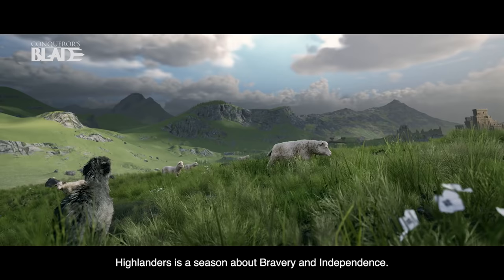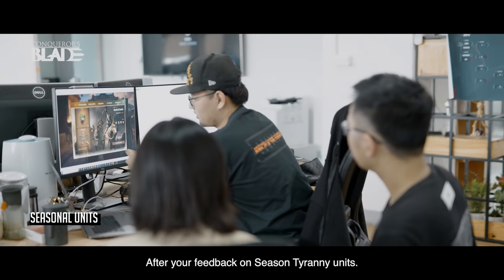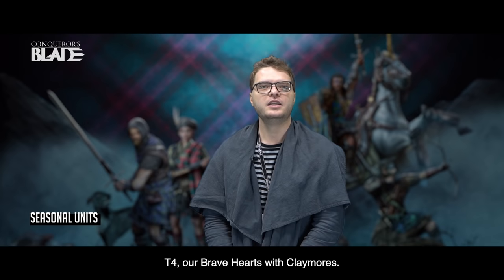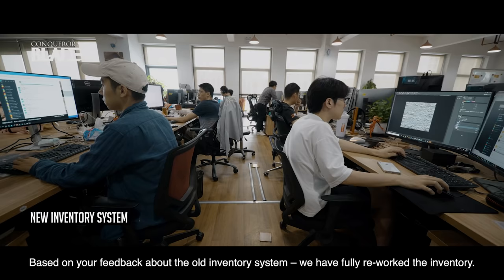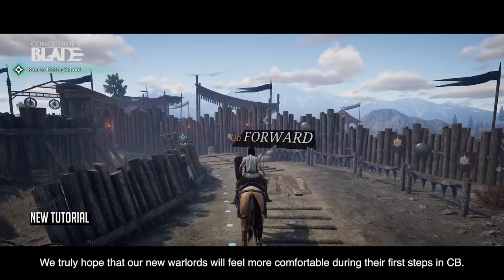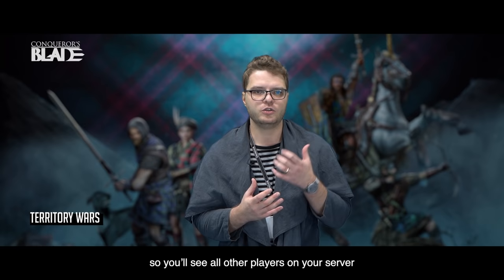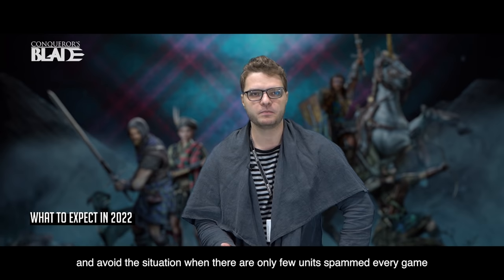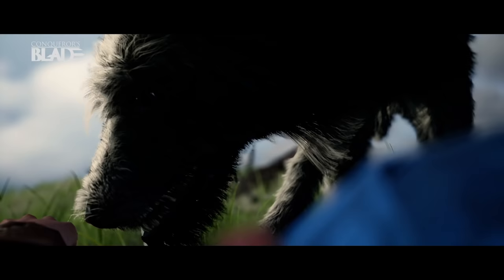Dev log & Season Highlanders Highlights | Conqueror’s Blade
Thank you very much for your attentions and playing our game. Despite all ups and downs, Conqueror’s Blade is just beginning its path. And we have much to show that will surprise you in the upcoming seasons.

Even though not all of your messages on social media like Reddit, Discord, Facebook are being replied directly, but we can assure you that we read all of the suggestions and reviews.
Our goal now is to make a step closer, keeping in touch with you by creating more videos like this one, and let you know what’s going on with CB.